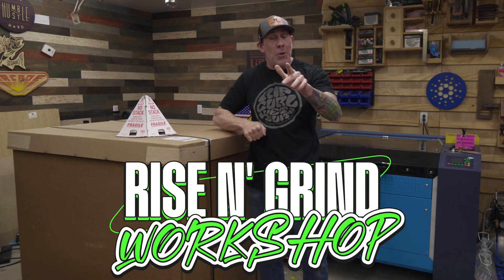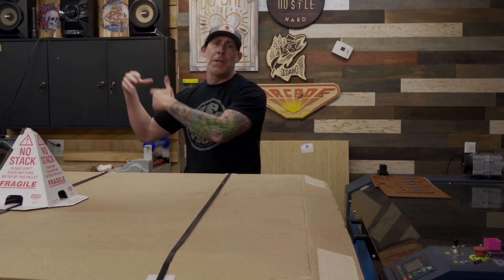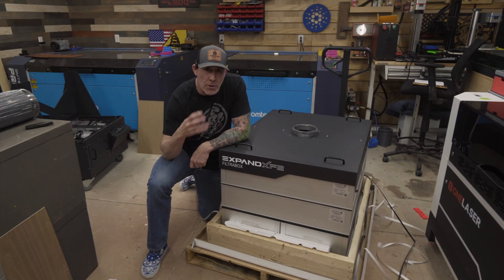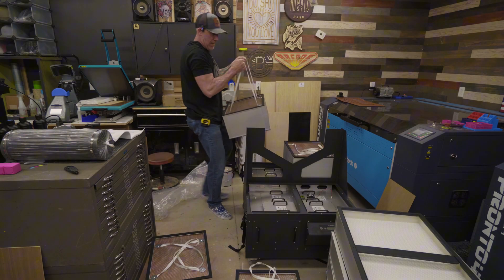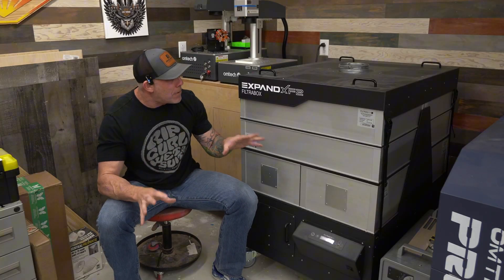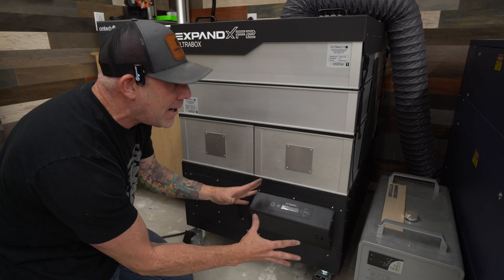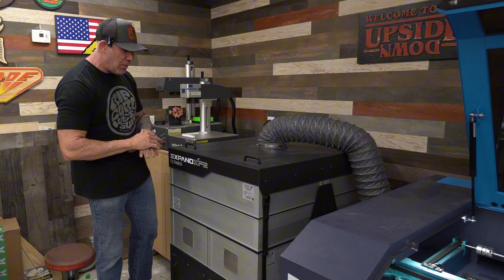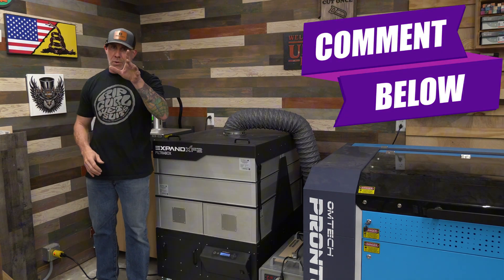HOW TO Vent a Laser Engraver Indoors | Filtrabox HEPA Filters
Need a powerful way to vent your laser engraver indoors without cutting corners? The Filtrabox Expand Series is a professional-grade laser fume extractor designed for serious makers, schools, and businesses running CO2, fiber, or diode lasers. With multi-stage HEPA + carbon filtration, this unit keeps your workspace clean, quiet, and compliant — no ducting required.

In this video, we break down how the Expand XF2 Filtrabox works, how to set it up, and why it's one of the best indoor fume extraction solutions for laser engravers like Glowforge, OMTech, Aeon, xTool, and more.

Mention RISE N GRIND WORKSHOP for an Additional Year Warranty!!!

Code: RISENGRIND

OMTech Laser Engravers
CODE: RISENGRIND saves 5% at Checkout

Looking to have your products reviewed or showcased on our Channel?